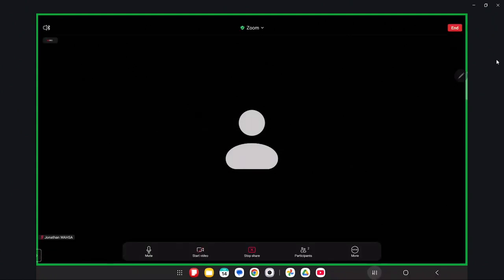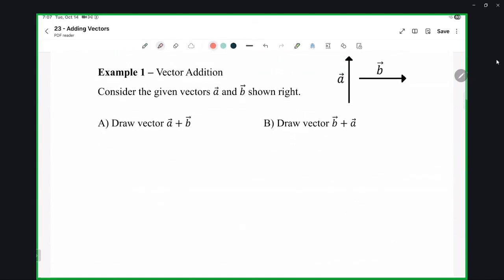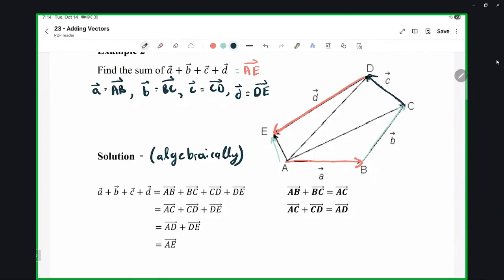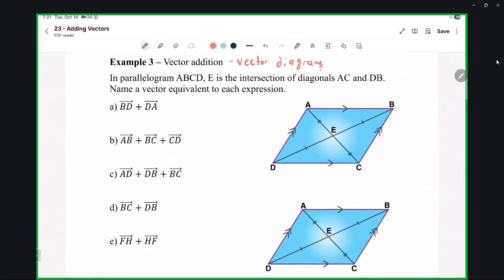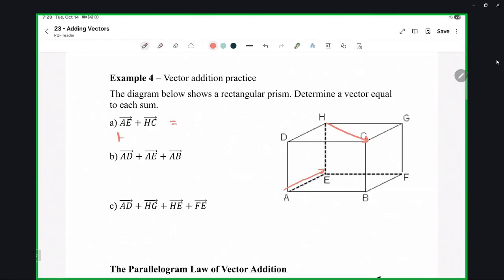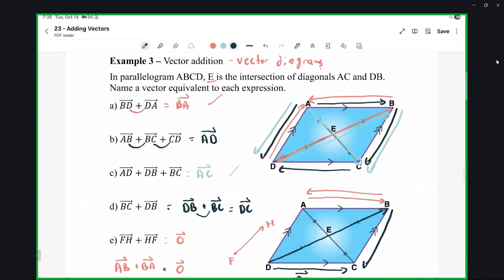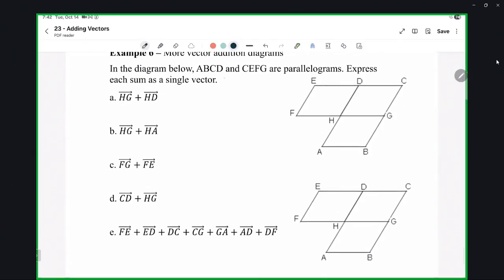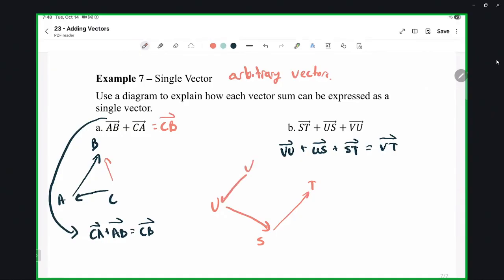MCT4C Class 23: Unit 3 - Lesson 14 KQ 1 - 5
Triangle law of vectors, adding more than two vectors together, zero vector properties, vector addition diagrams, parallelogram law of vectors.